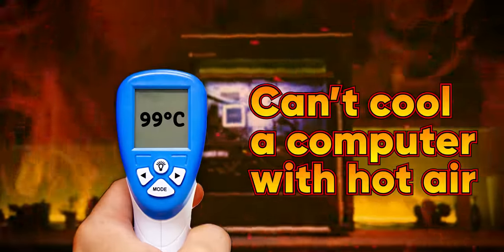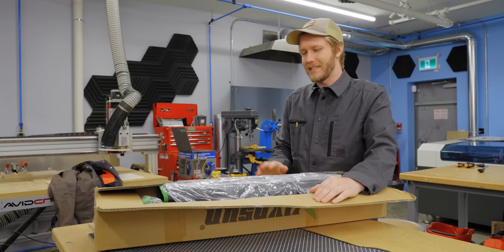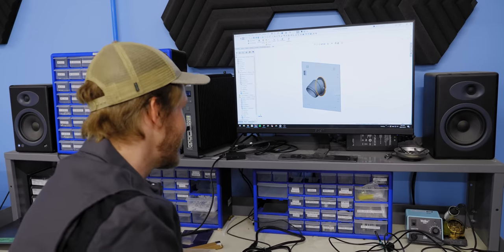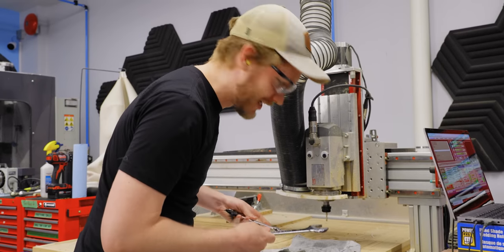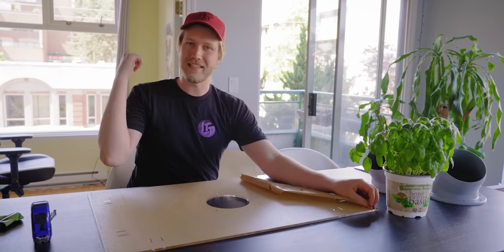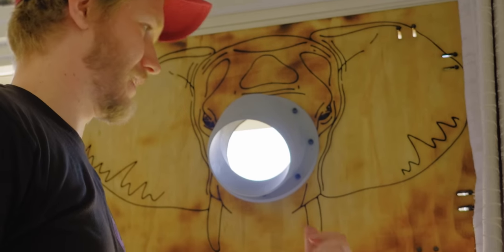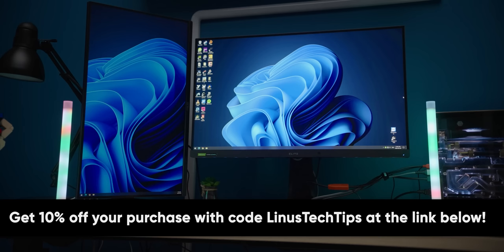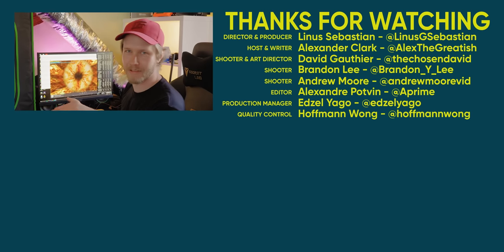You’re cooling your PC wrong. - PC in a Grow Tent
PCs create a lot of heat, so if you have a small gaming room it can get uncomfortably warm in the summer. Luckily we have a solution - a grow tent.

CAD files coming on Monday, apologies.

CHAPTERS
0:00 - Intro
0:30 - Why this idea isn't all that dumb
2:03 - Tent assembly
4:22 - Window adapter machining
7:54 - Shop jacket
8:19 - A little burn
8:50 - Window adapter install
11:38 - Fan!
12:30 - Tent install
14:20 - The moment of truth
15:26 - Moonside!
16:06 - Outro